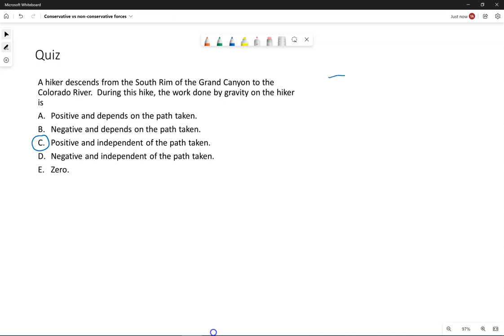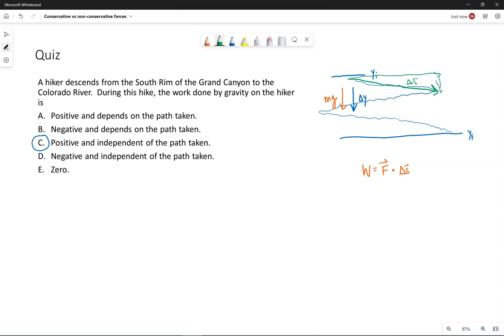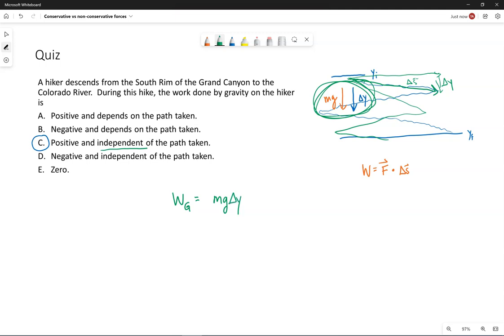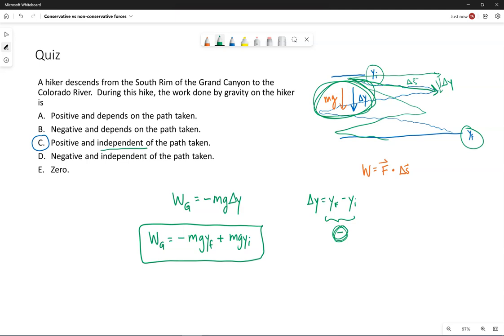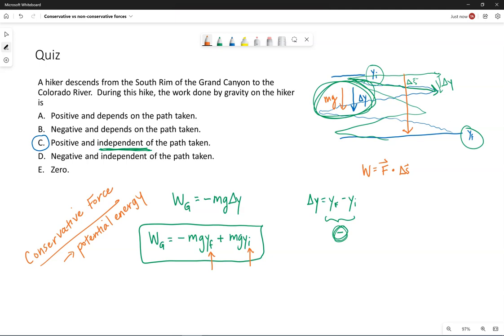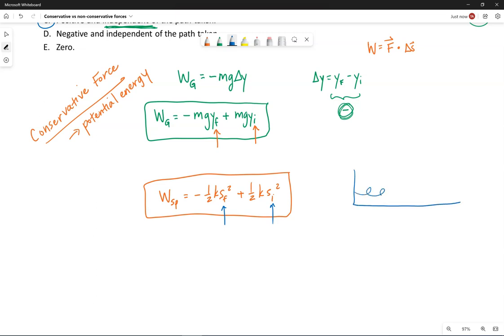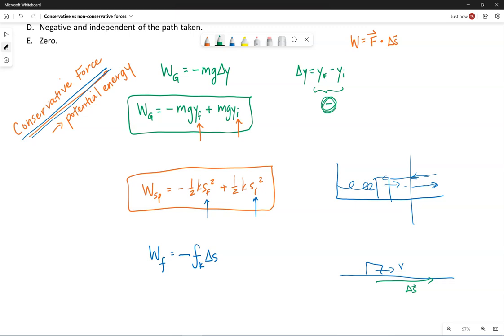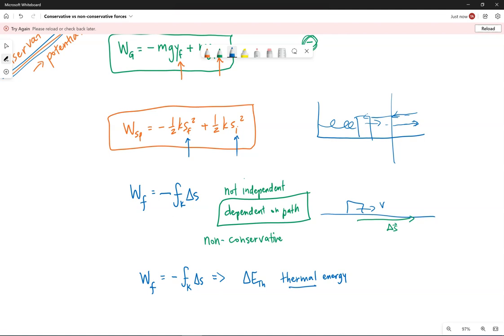Conservative vs non-conservative forces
This video talks about conservative and non-conservative forces.  If a force is conservative, we can talk about potential energy instead of work done by the force.  This is leading to the next chapter where we talk about conservation of energy.